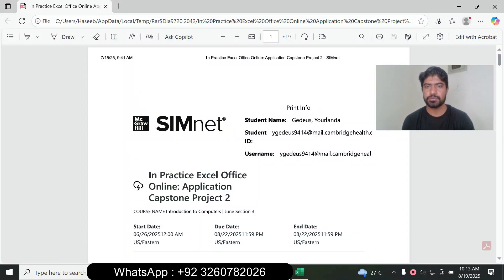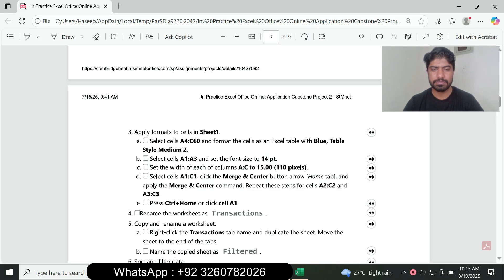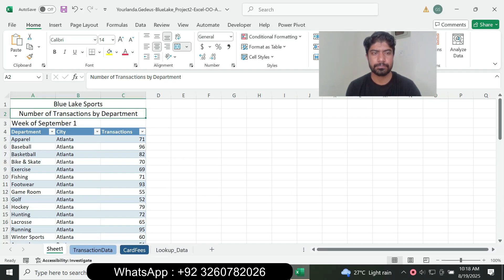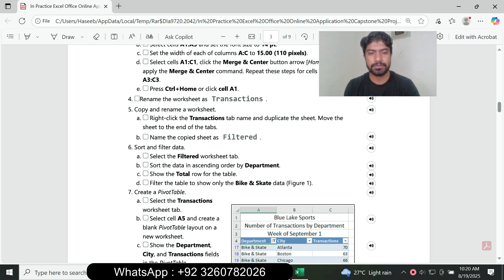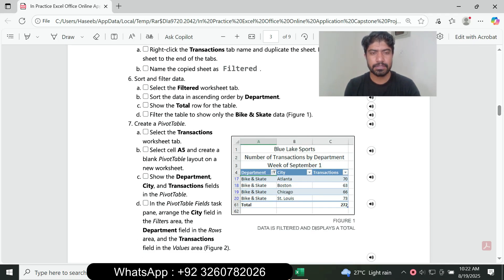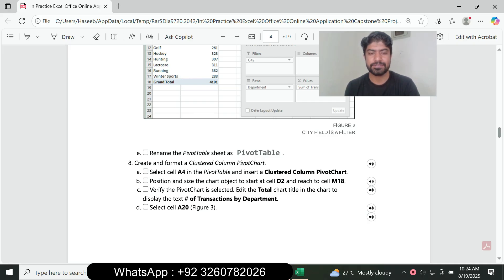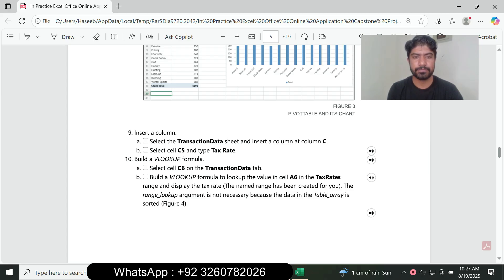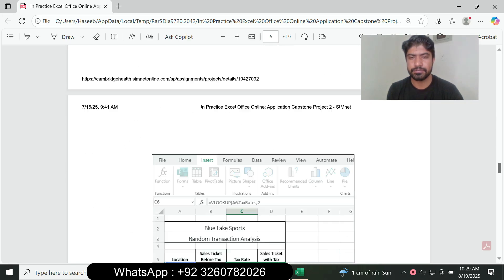In Practice Excel Office Online Application Capstone Project 2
We can handle all online courses, Business and Management, Business and Finance, MylTLab all Courses